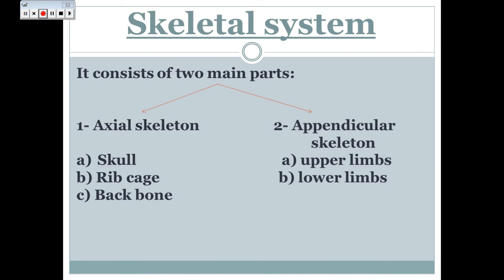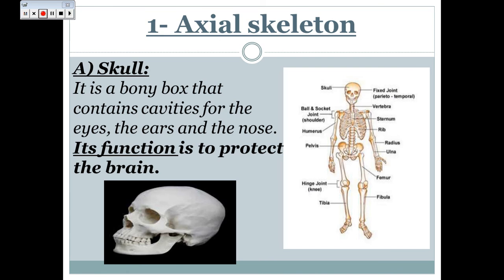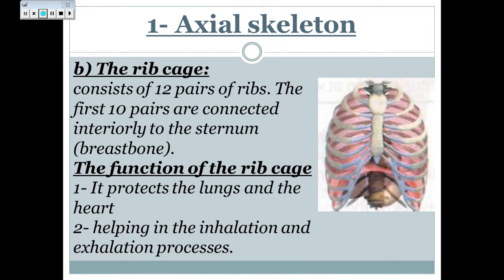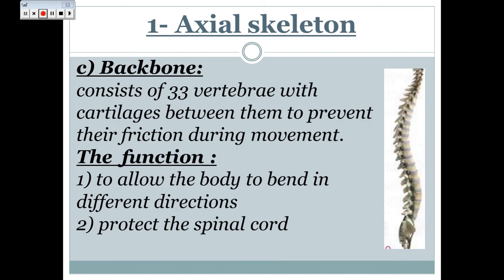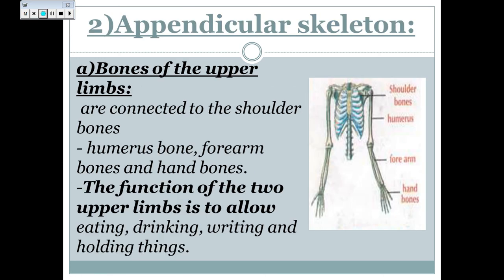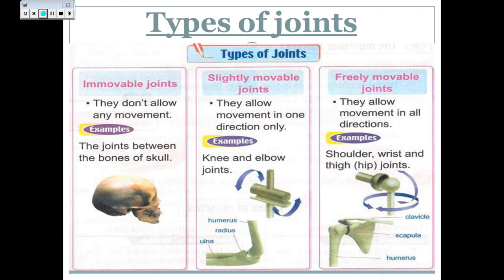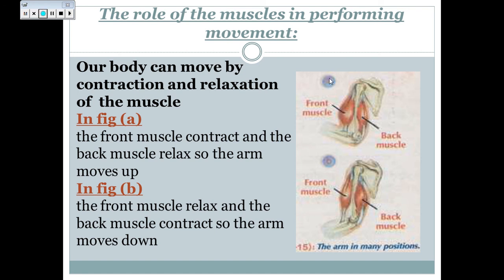prim 6 1stL 8 locomotory system